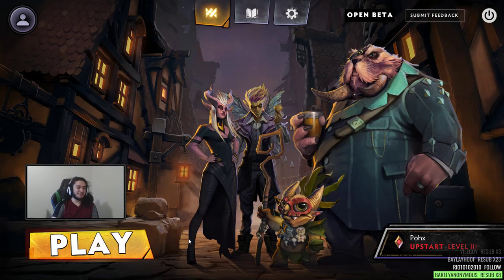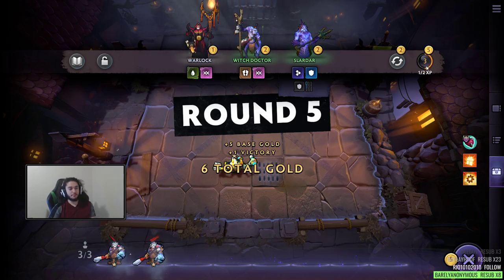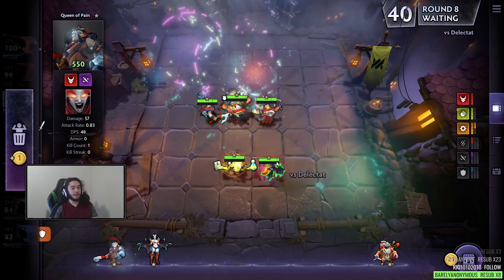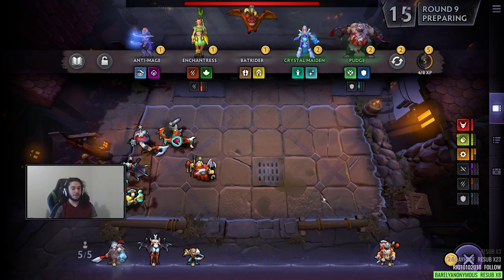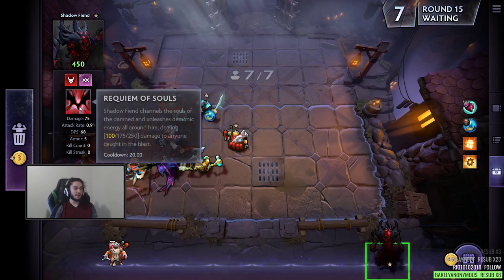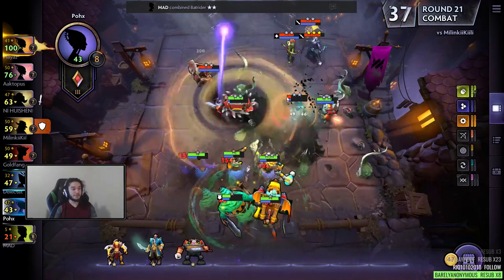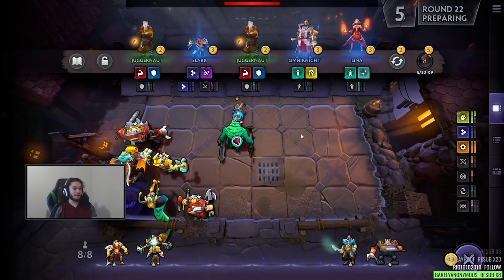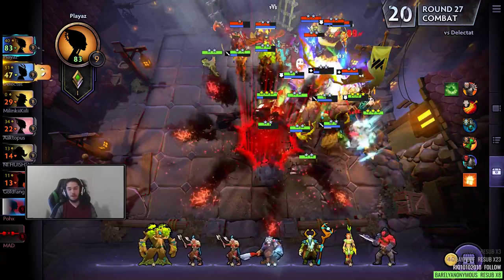Dota Underlords - First Impressions [F2P]